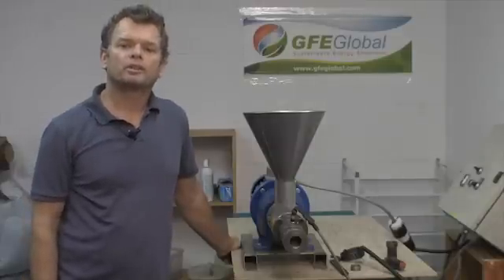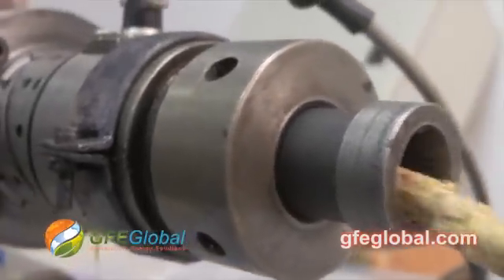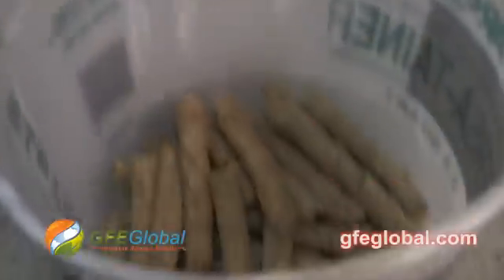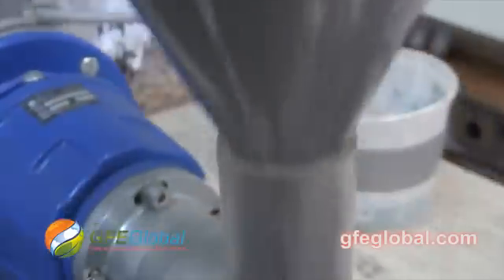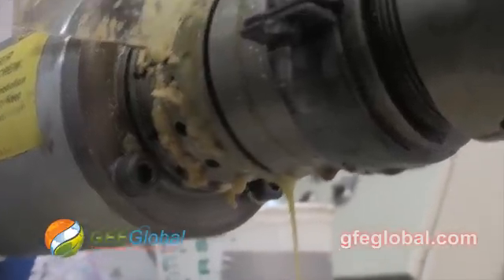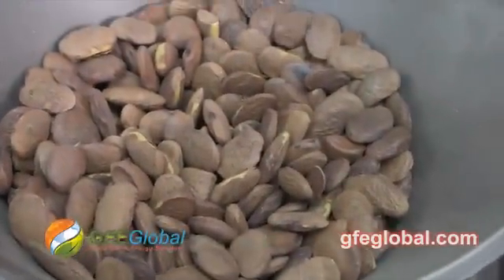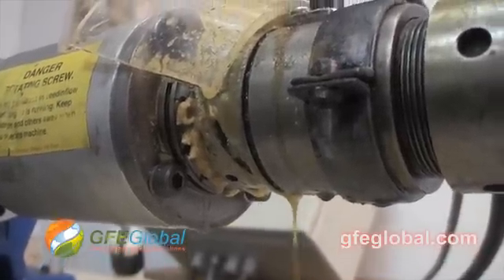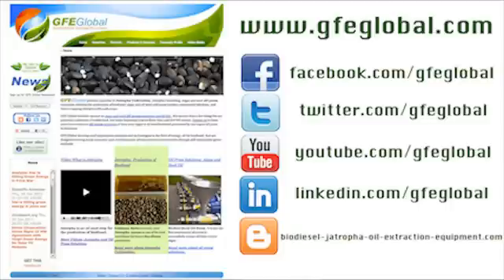Pongamia Seed oil press extraction tests is a success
GFE Global is successful in extracting oil from Pongamia Seeds and repressing Pongamia seedcake. GFE offers Sustainable Energy Solutions @ Oil Press machine ideal for pressing Jatropha, Algae, for bio-diesel. Extraction solutions for large commercial operations and single mobile units.